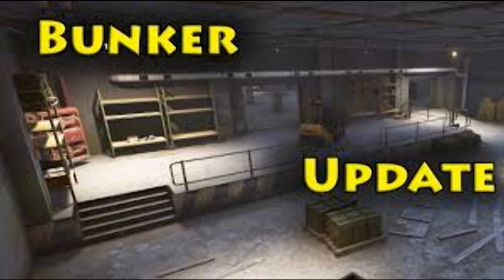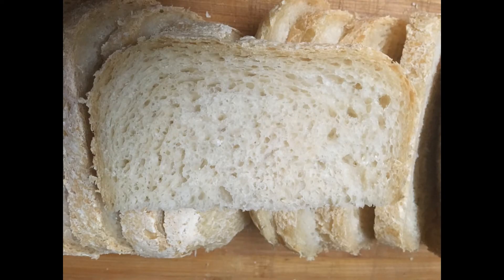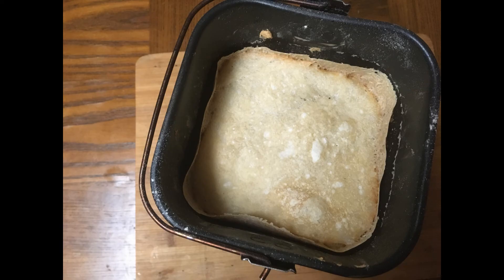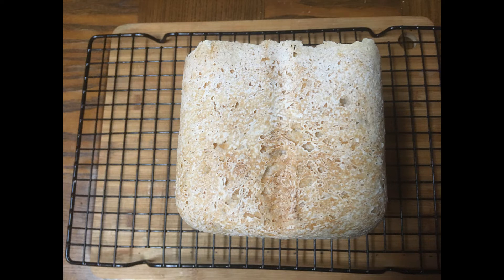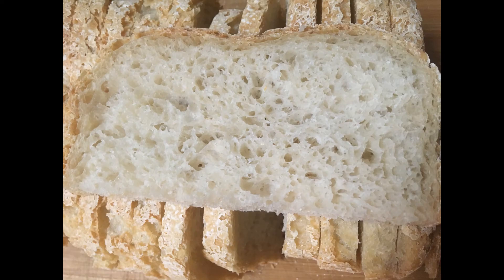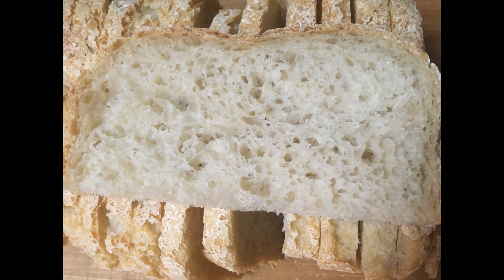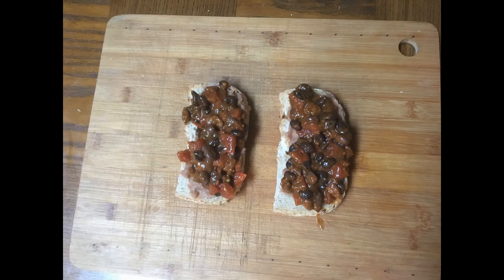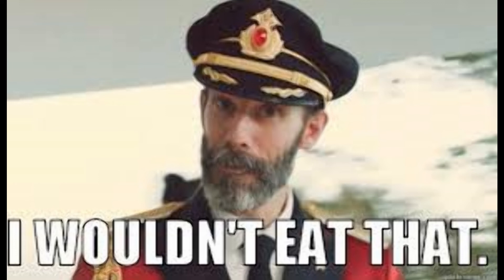Don't Blow Your Loaf